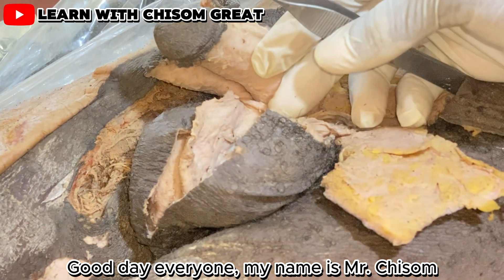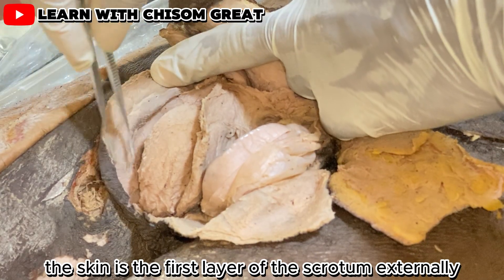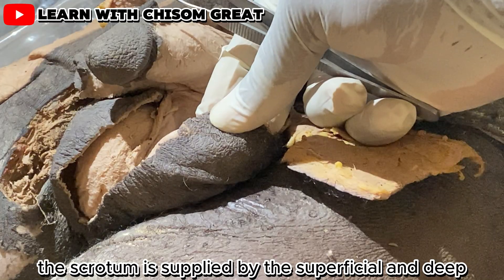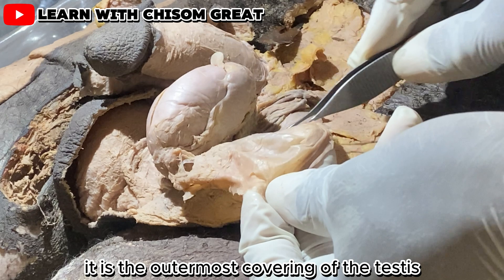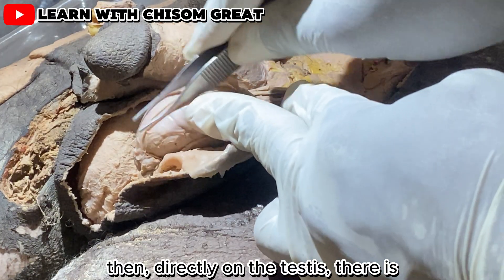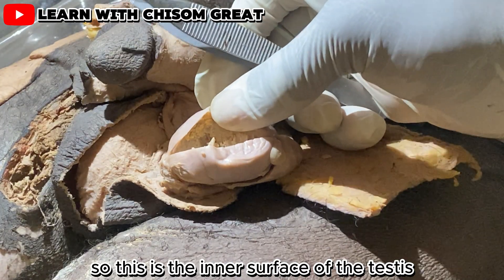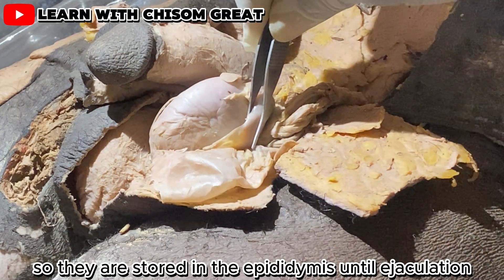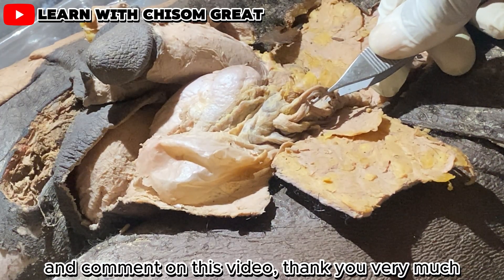DISSECTION OF THE TESTIS || SCROTUM